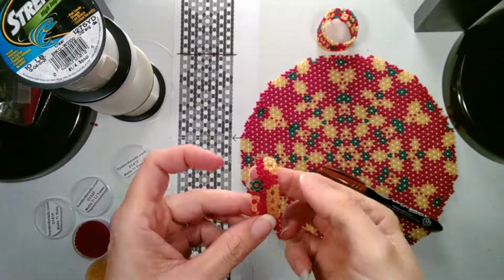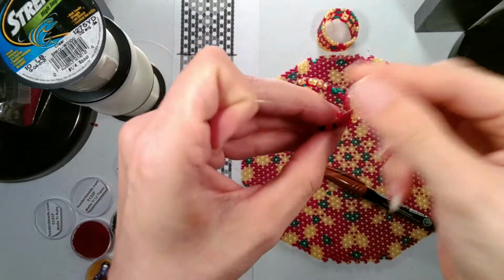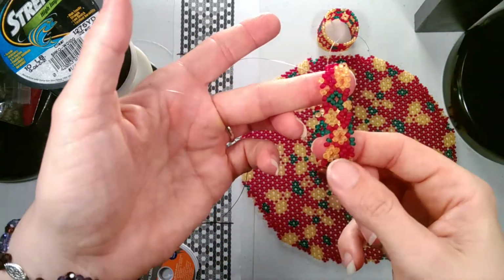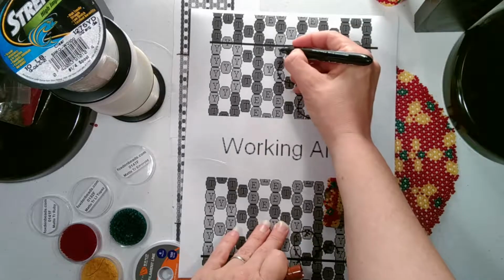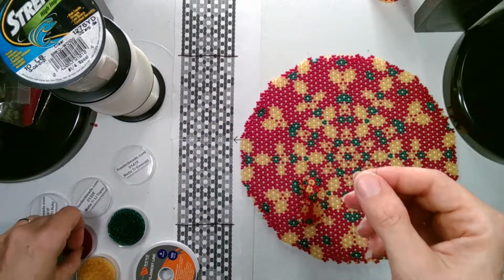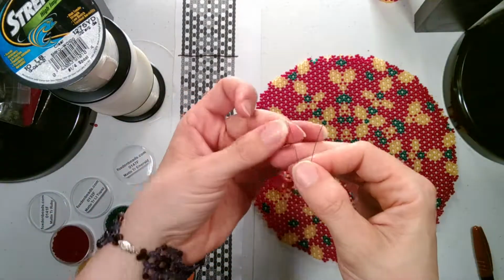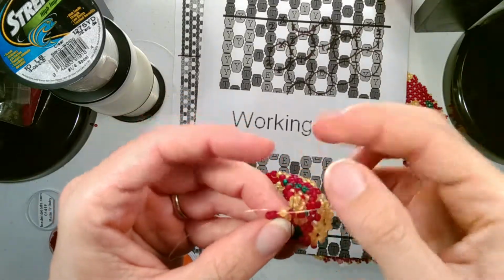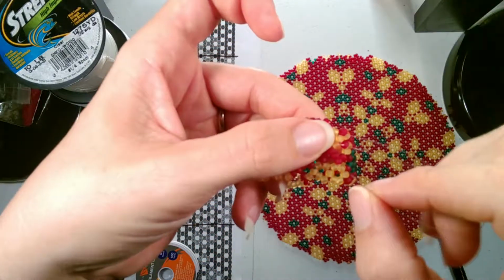Napkin Ring - Band Beading Tutorial - 2N - part 2 of 4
In this beading tutorial I continue to create a Napkin Ring with 8/0 seed beads, using the 2 needle (string) technique.